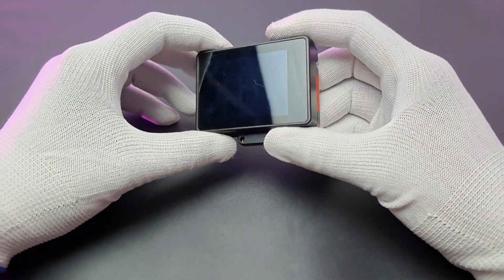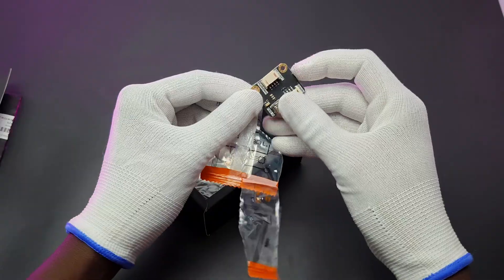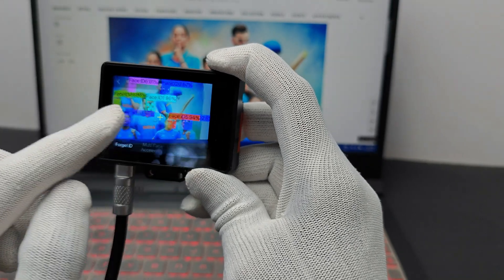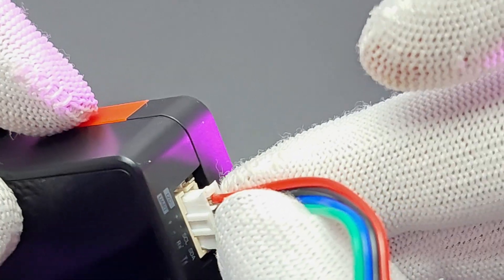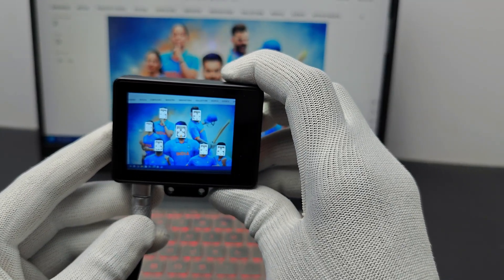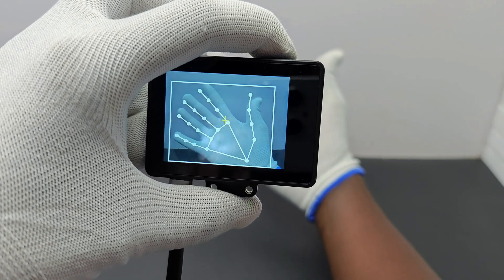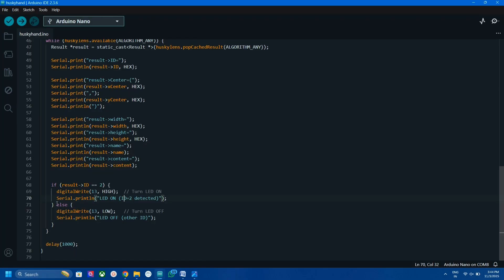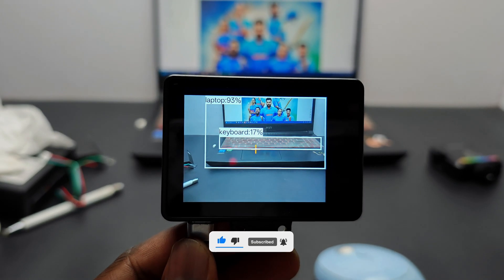HuskyLens 2 : SUPER EASY way to start making Al projects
huskylens 2